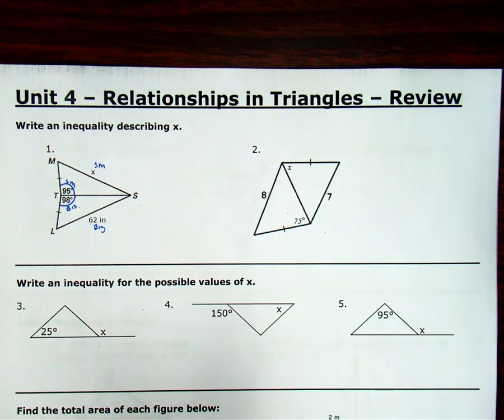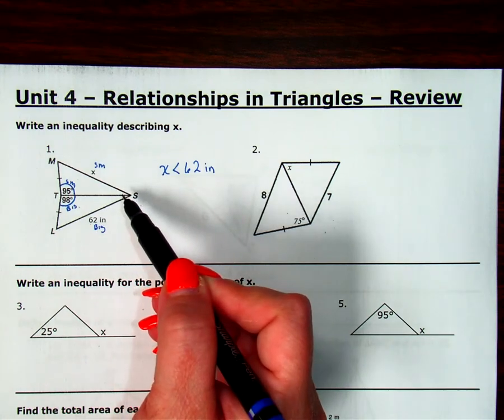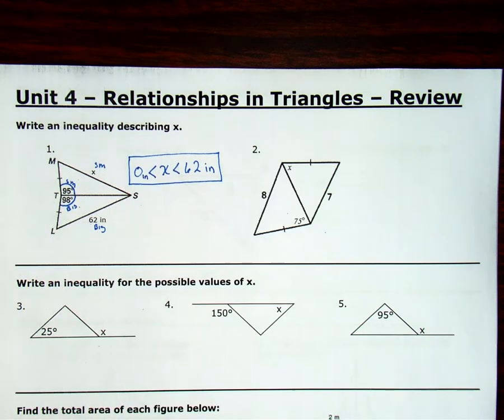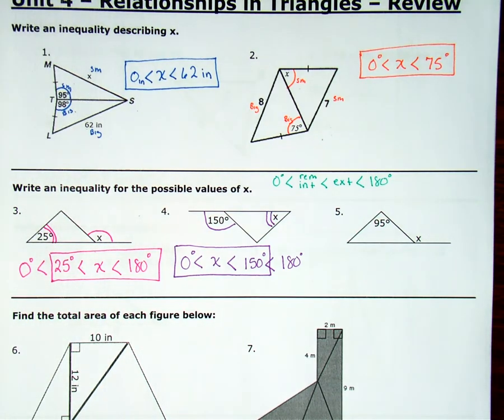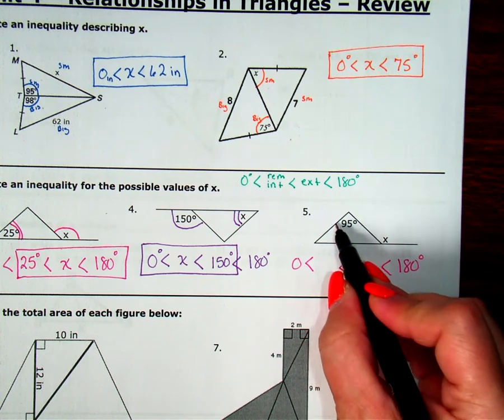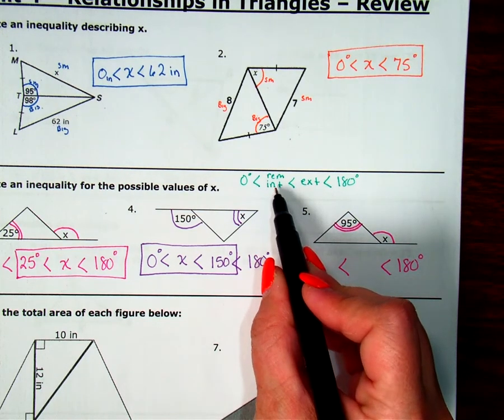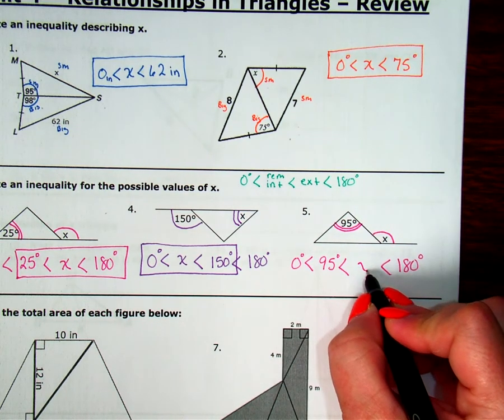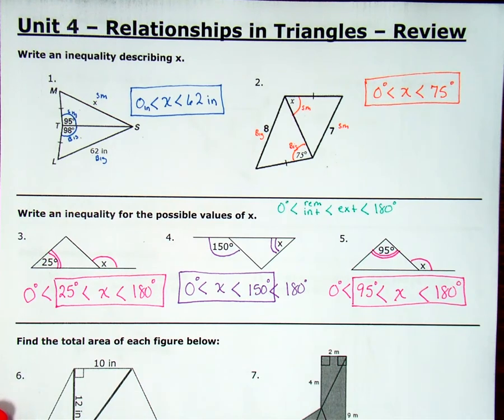U4d10 Review Part 1